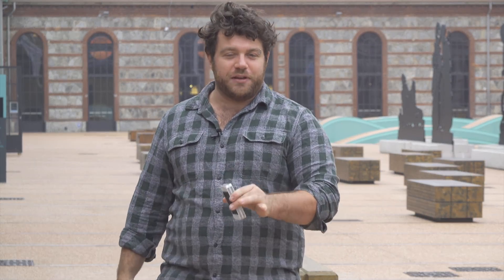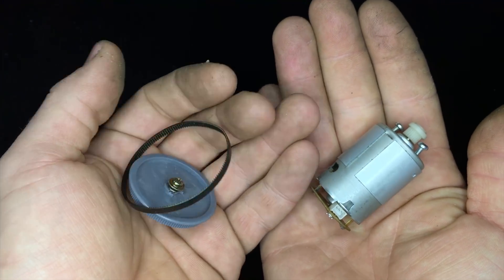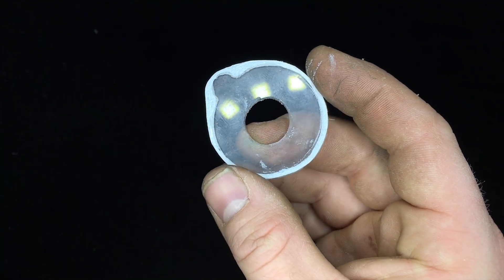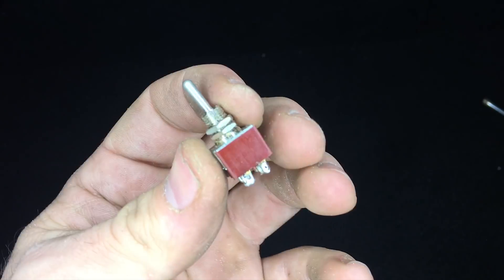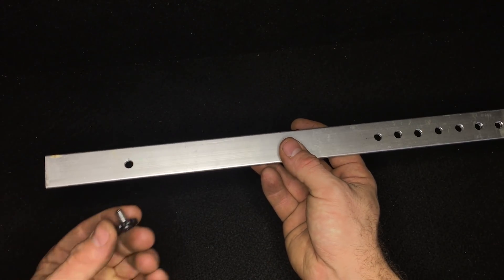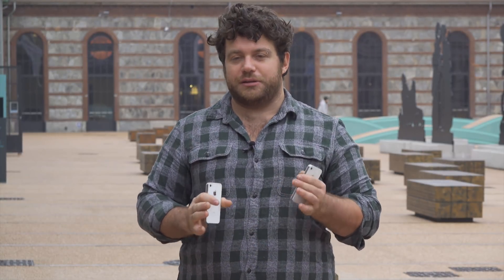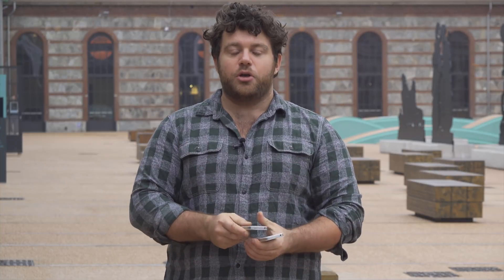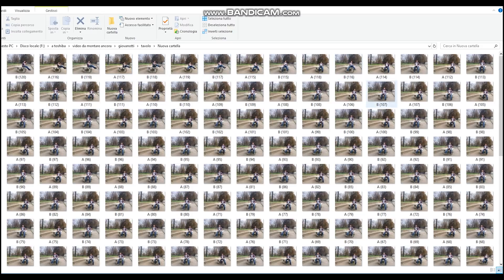Make 3D Photos placing 2 Smartphones This Way! • 10$ cost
in this video of giovanotti - ora show a very cool method for his videoclip.
i saw a very cool method about 3d photos.
is a Stereoscopy tecnique.
a very interesting photography trick
so i decided to make my own sistem.
consder that in thsi video i made on porpuse different experiments.
so if you find some results that are bad.. is juts to undestand the better way to do it..
because from mistakes you learn.
i find out that the best results are:
the distance from one camere to an othere one is 8 cm
the subject have to stay in the middle of the frame.
and tis bettere that the subject doesnt move.

the best part tof this video is that i was able to make it using only 2 selfie stiks and an aluminum base.
is very important tu use 2 smartphones that are the same model.
fix the autofocus and auto exposure.
disable HDR

this way the phone can take many pictures!
than drag them on your pc all toghter inside a folder.
select " order files by date of acquisition"

this way you get the correct ordere to work on.

using a video editor alternate frame by frame

make the clip very fast.
condier that usually in a seceond there are 24 frames.
i figured out that 16 frame in a second give the best result.
have fun!